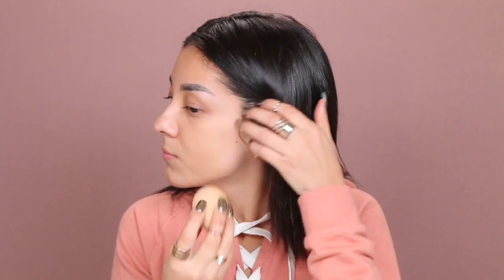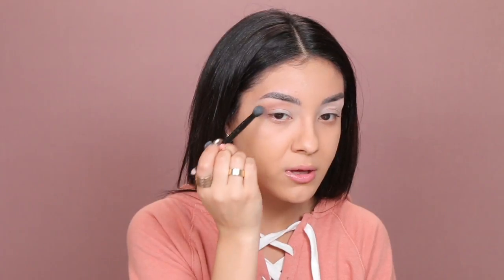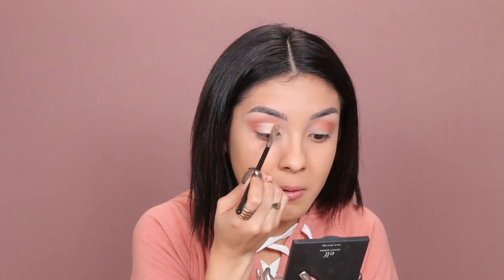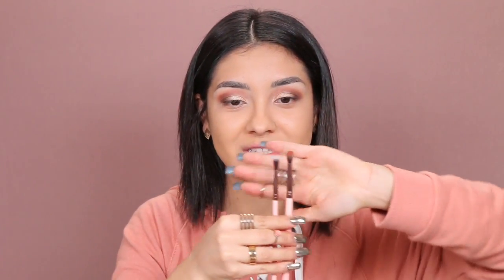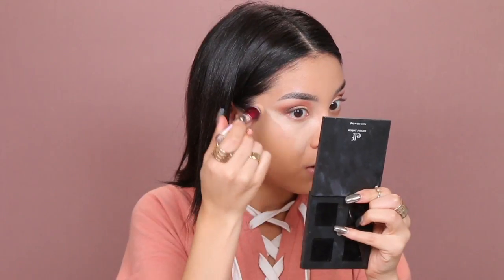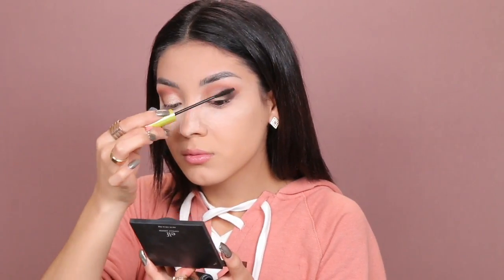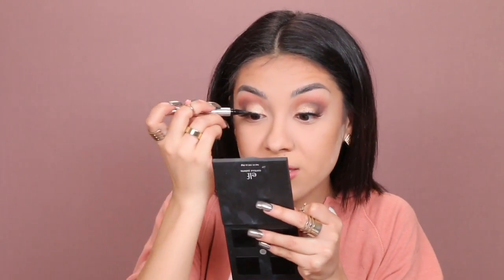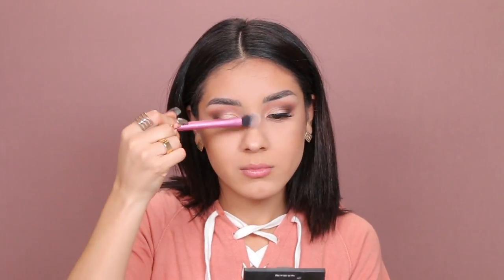My Go To Glam | ipsy OS | addisparkle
Hiiiii frendsss!! Happy 2017!!
Im so excited for this video, i got the chance to film at tipsy os! I hope you guys love this video!! THANK YOU ALL FOR ALL THE LOVE & SUPPORT!!